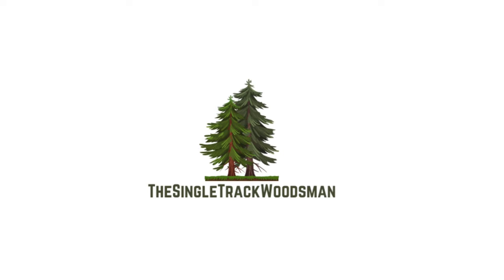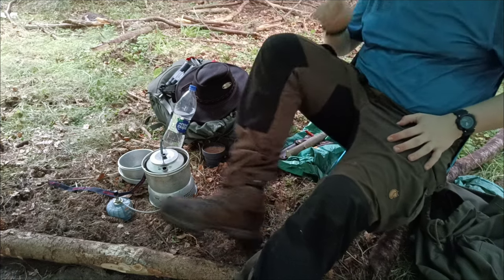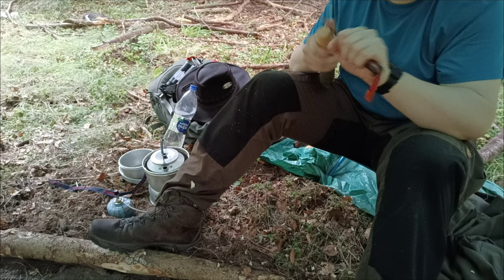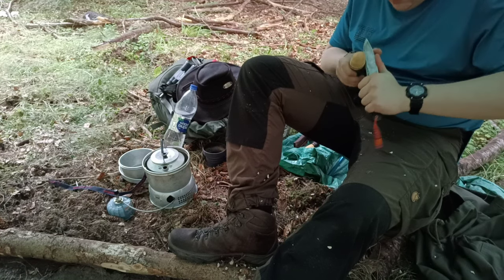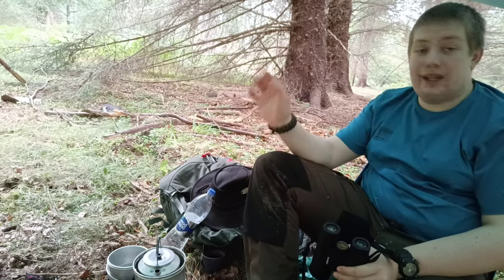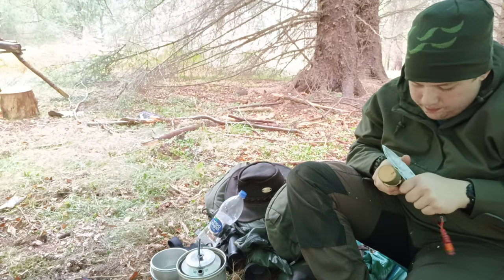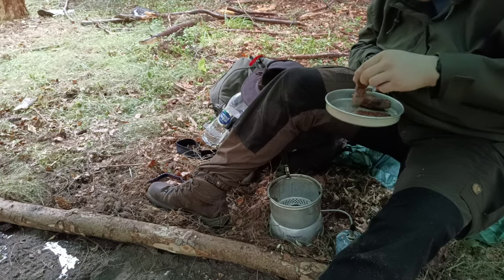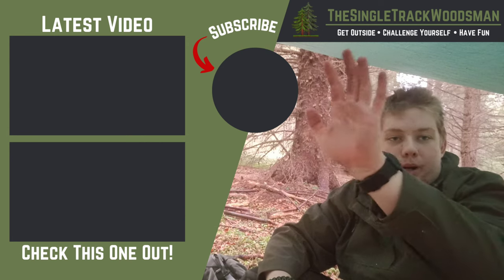You Wanna Go Out and Do BUSHCRAFT | Here's Some Ideas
In this weeks video I planed to show you a variety of different things that you could do under the umbrella of "Bushcraft", but due to the weather I ended up spending the time carving a simple Mushroom. However, I did discuss still discuss the sort of things you could do.

Filmed on OPPO Find X5 Lite